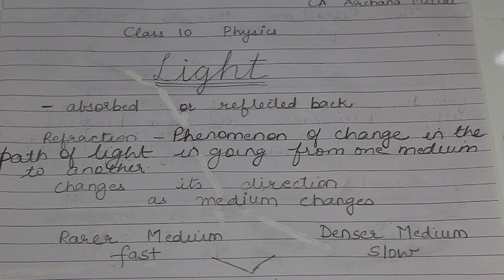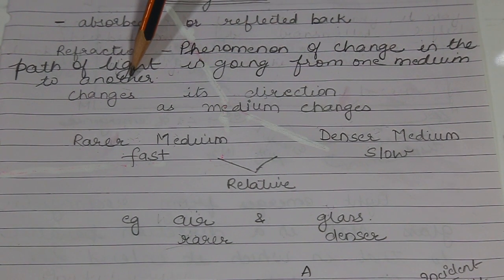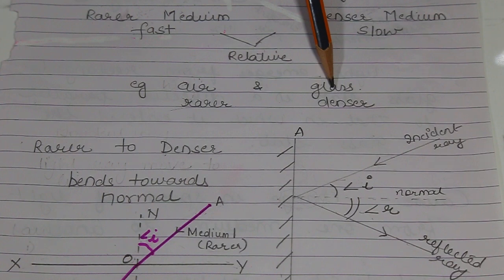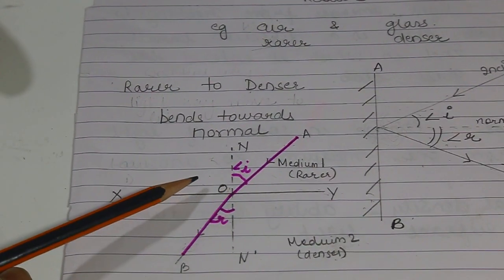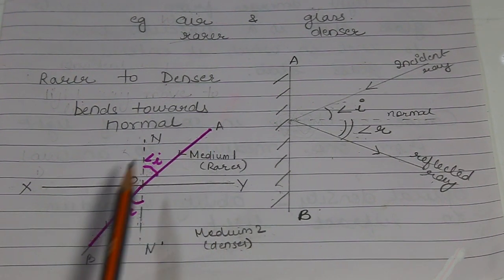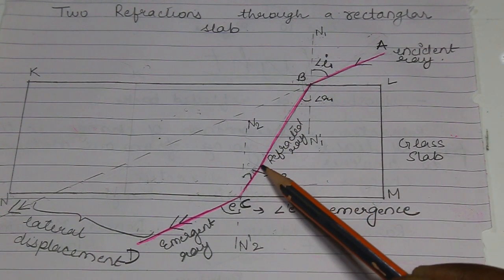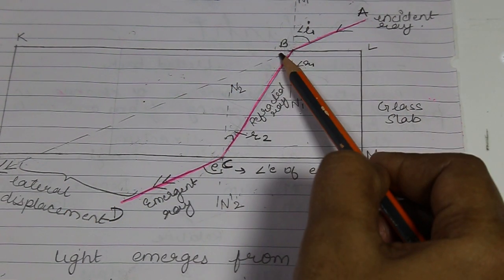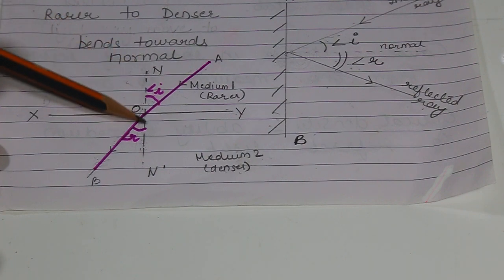Physics Light Refraction Class 10 Pt 1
The light creates a sensation in our eyes for sight.  It follows the phenomenon of refraction which means bending of light rays on change of the medium.  This video explains refraction with examples.